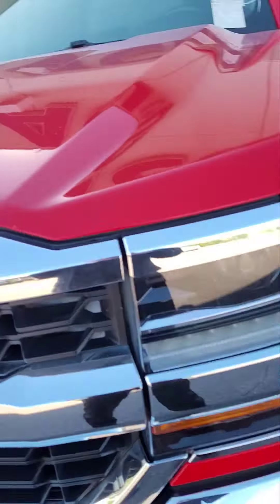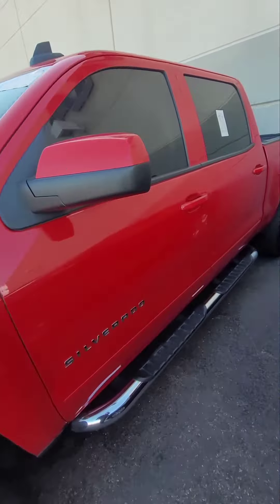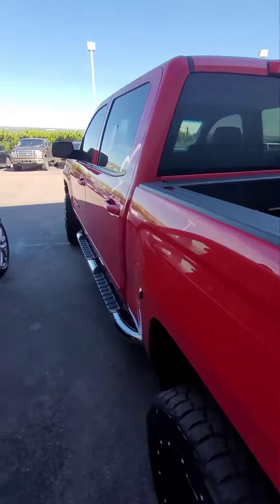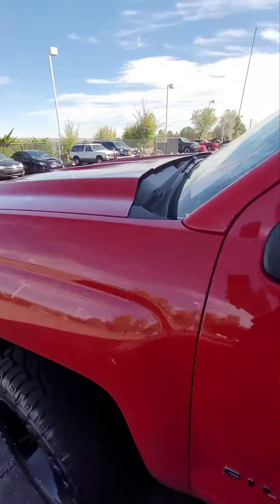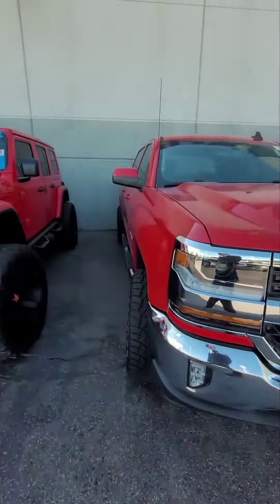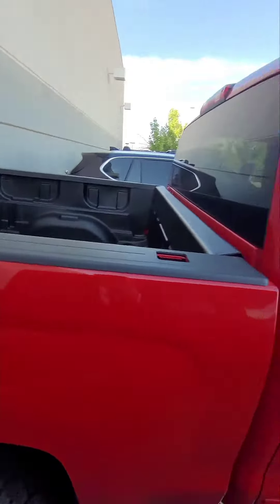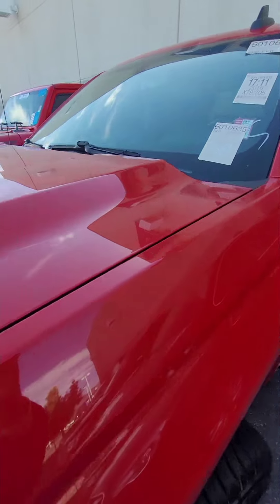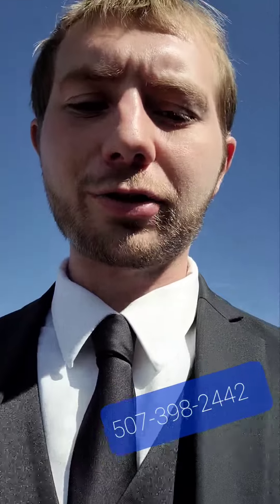October 7, 2021